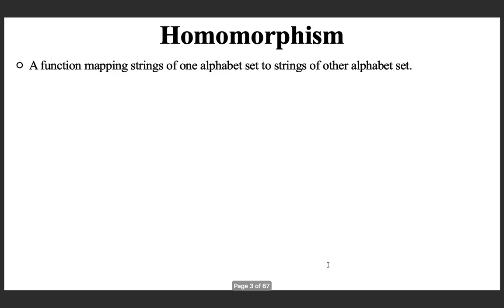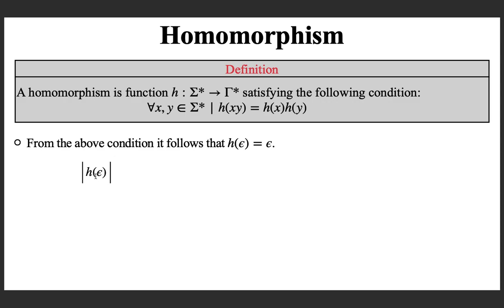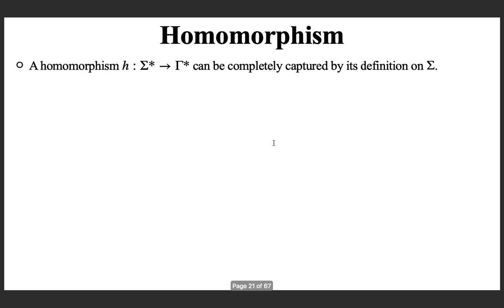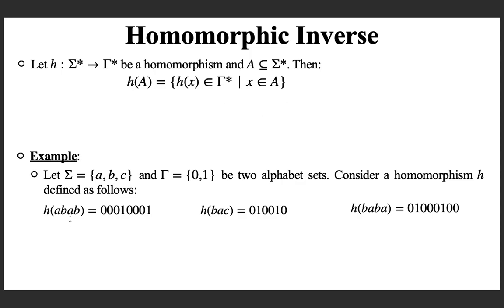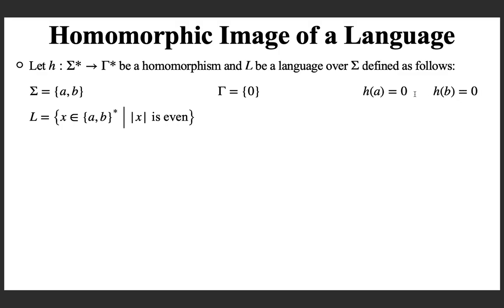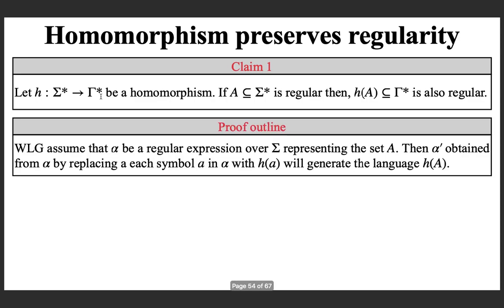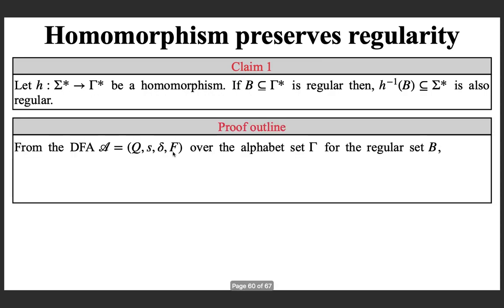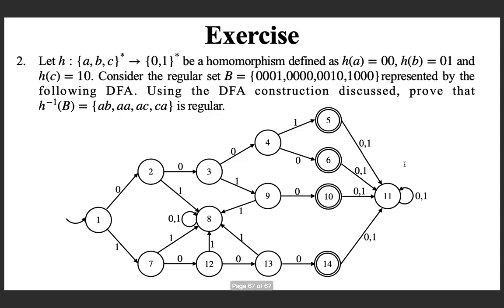L14-CST301-Formal Languages and Automata Theory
This lecture introduces homomorphisms which are basically functions mapping strings of one alphabet set to strings of one alphabet set.